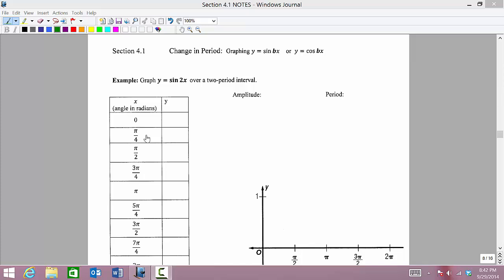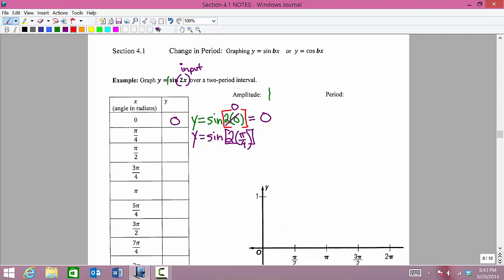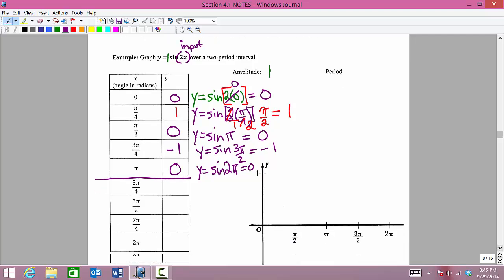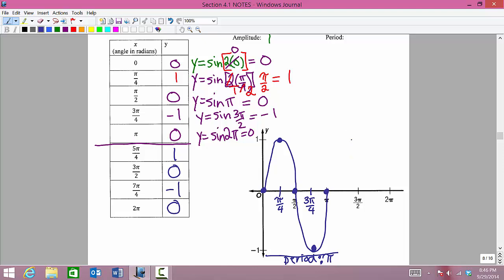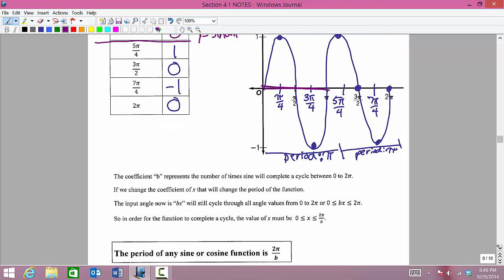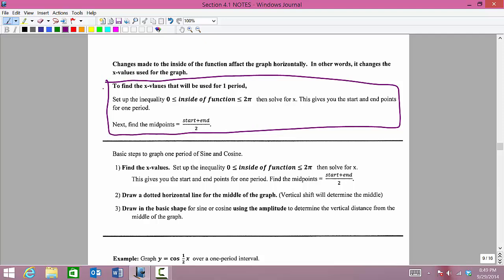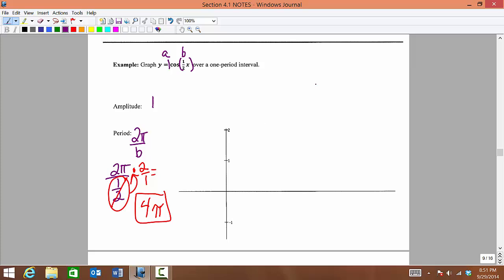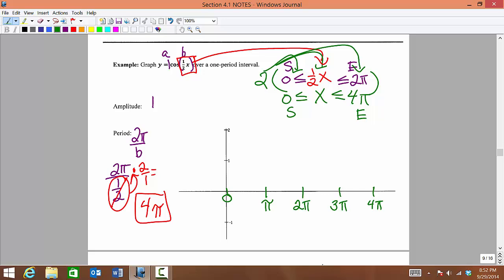MATH 1316 Section 4.1: Change in Period, Graphing y = sin bx and y = cos bx